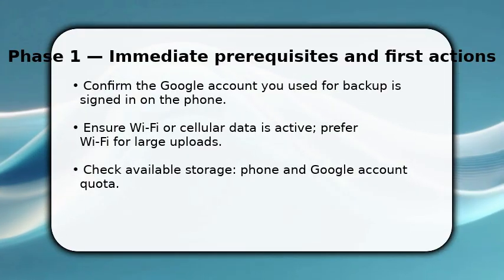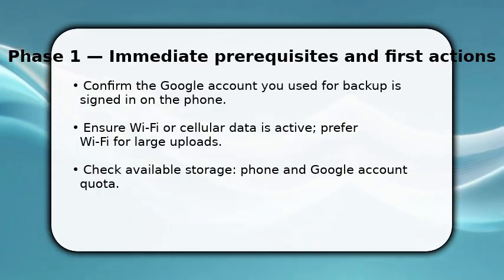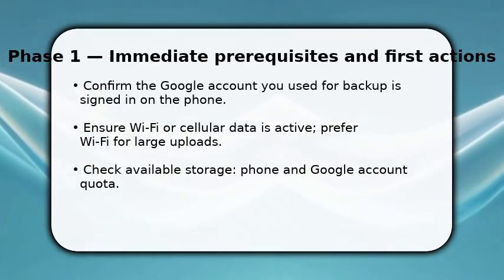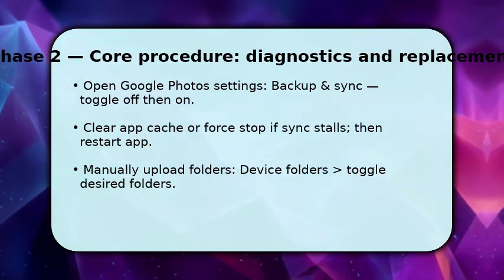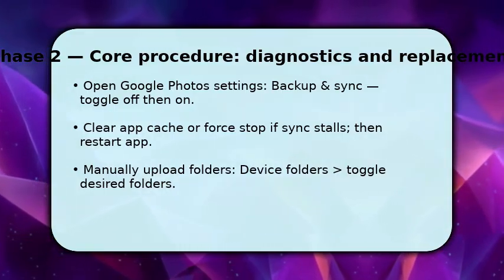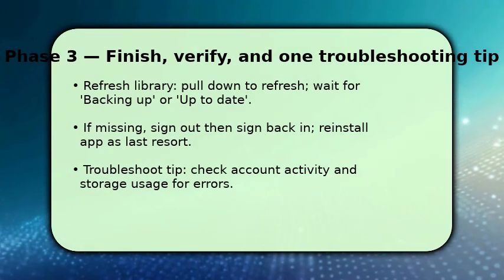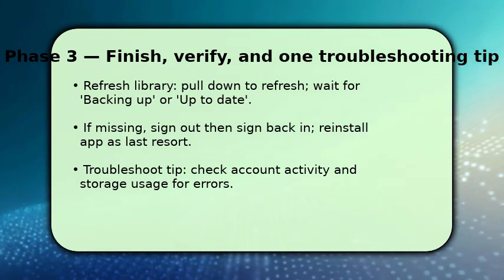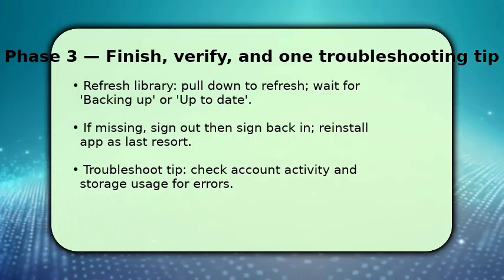How to Get Your Google Photos Back on Your Phone - Easy Guide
How to Get Your Google Photos Back on Your Phone - Easy Guide | 🔒 Surfshark VPN Deal — Stay private and secure. $1.99/mo + 3 Months Free ▸

Discover the simple steps to restore your Google Photos directly on your mobile device. This quick guide walks you through retrieving lost memories with ease, ens extricating them from their digital confines and bringing back visual treasures right onto your phone'dictor.

Google Photos, restore photos, mobile restoration, retrieve Google Photos, accessing images on device,